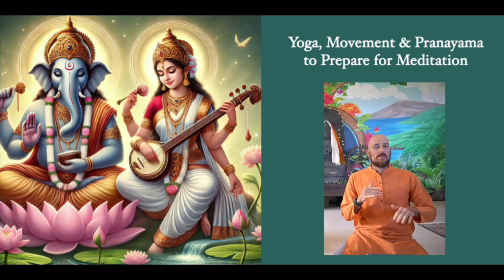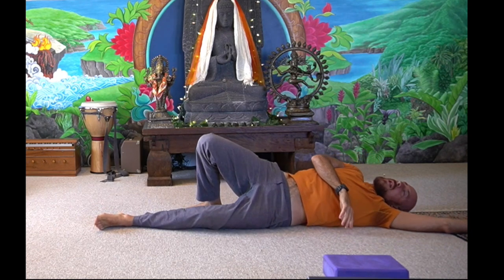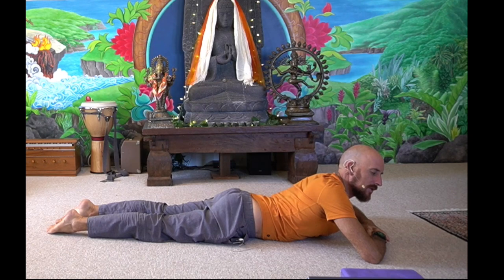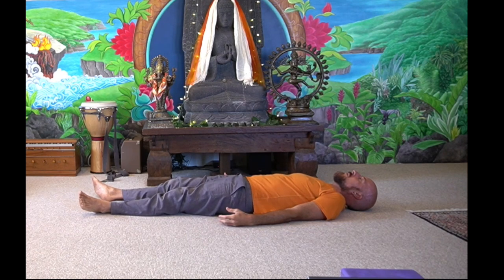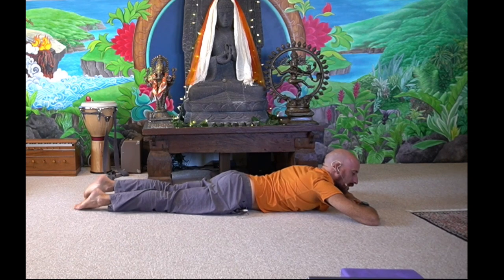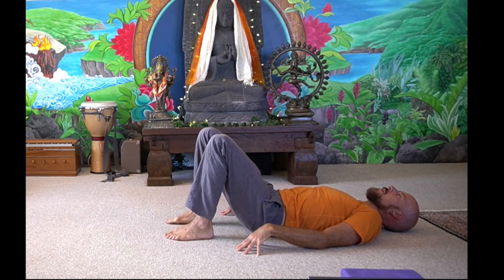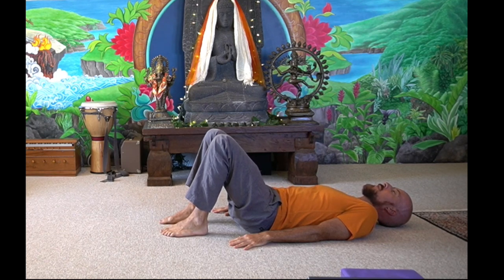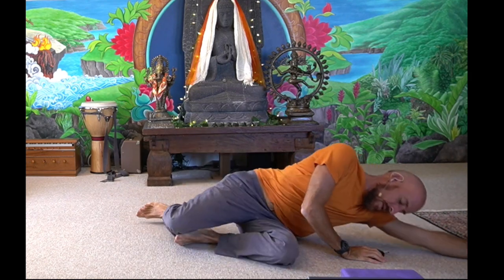Yoga & Bodhichitta to Prepare for Meditation with Konalani Yoga Ashram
With the right preparation, meditation can feel both effortless and invigorating. By taking a few minutes to awaken your deep postural core, enhance interoception through basic rolling practices, and down-regulate the nervous system with simple, effective pranayamas, you can make meditation dramatically easier than simply sitting down and trying to focus.

In this 15-minute introductory sequence, you’ll explore gentle movements and foundational pranayama practices designed to support a more productive meditation experience. Try it for yourself and discover how these effortless techniques can deepen your meditation practice.